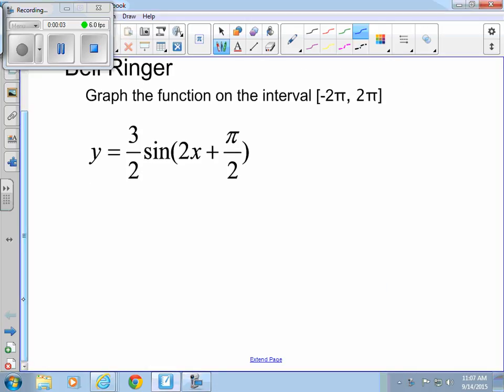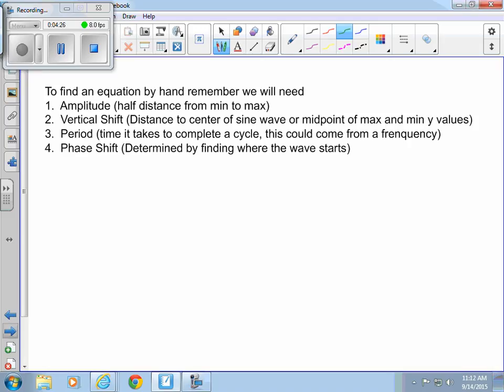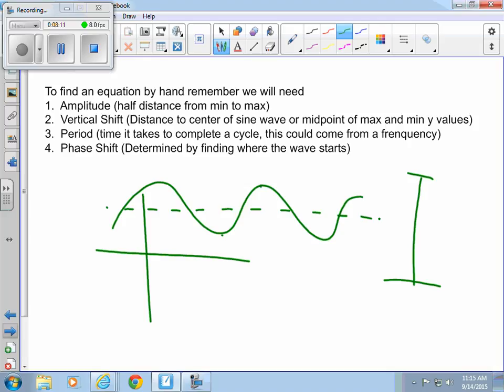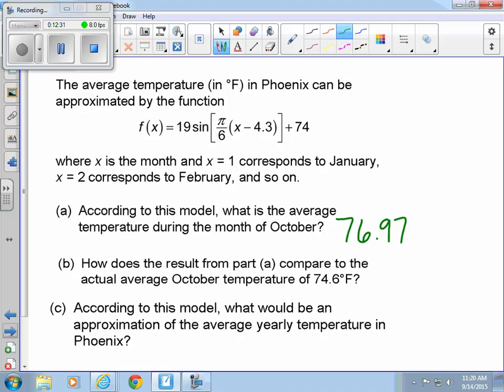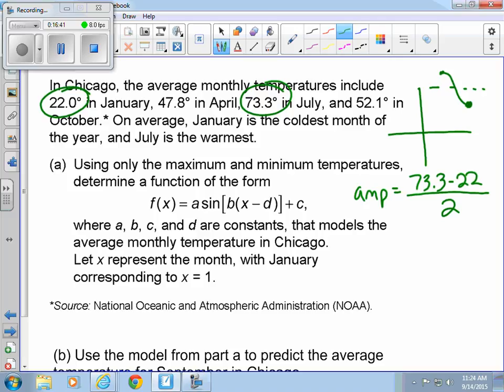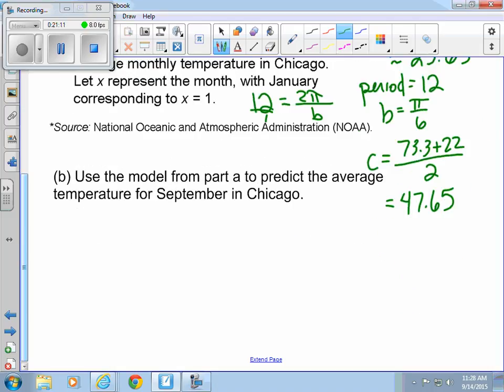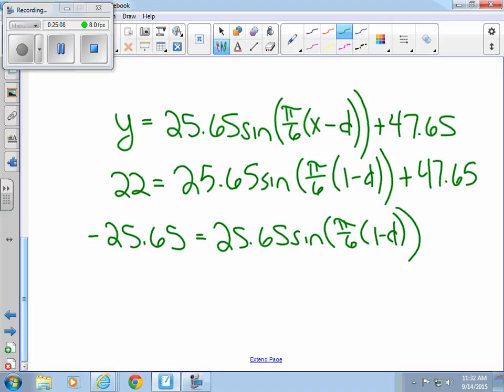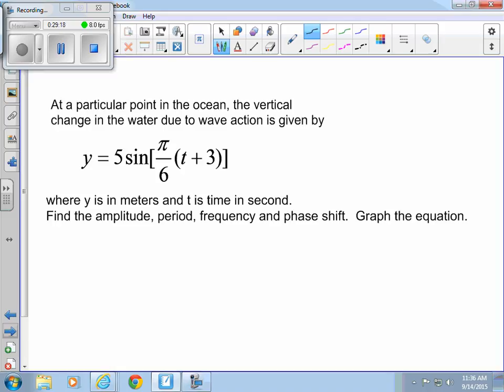September14 1139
Description